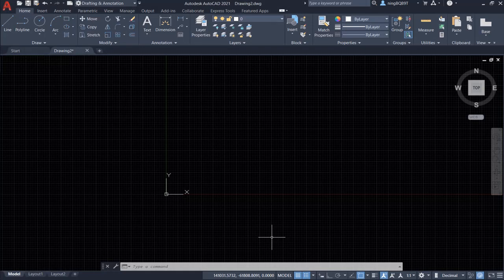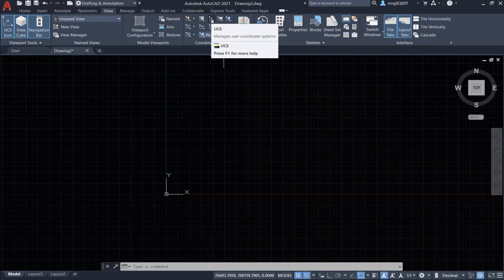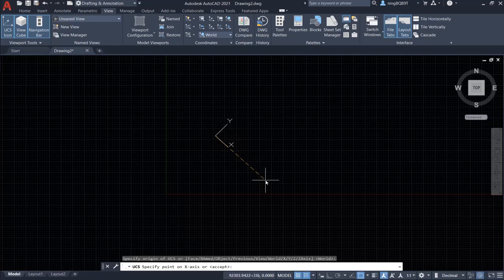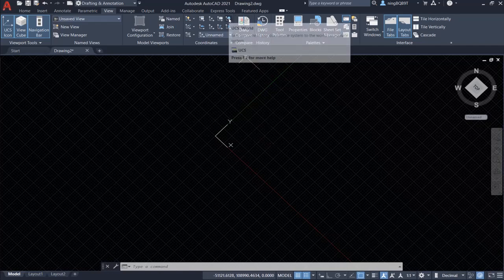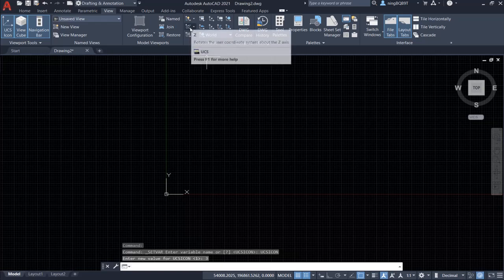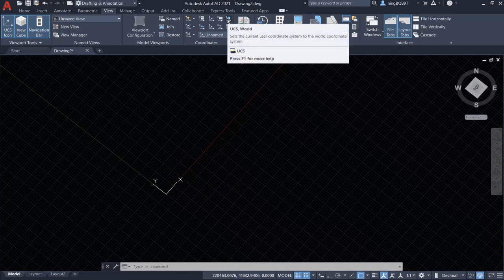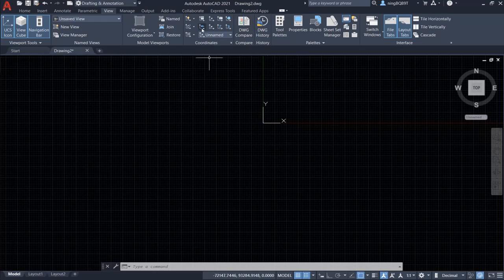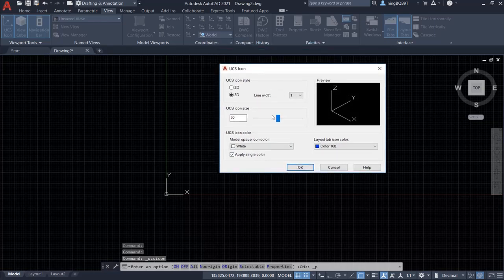AutoCAD 2021 Tutorial: World coordinate system and User coordinate system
how to use World coordinate system and User coordinate system